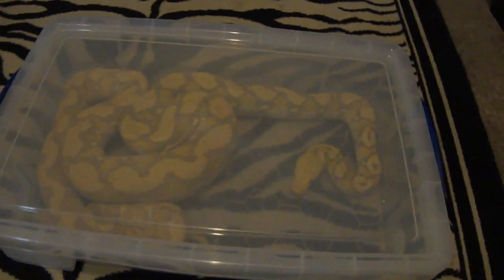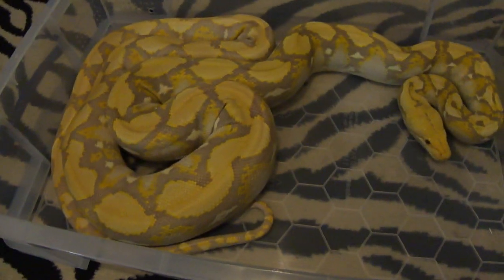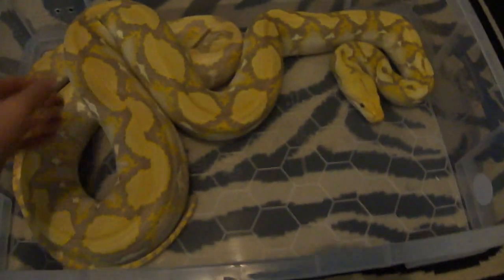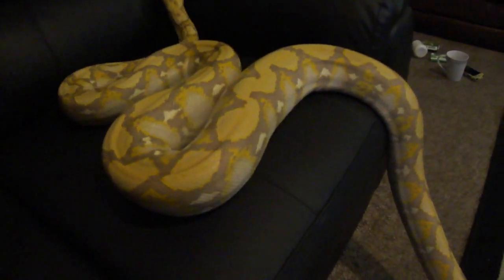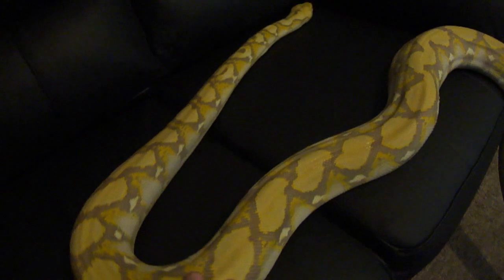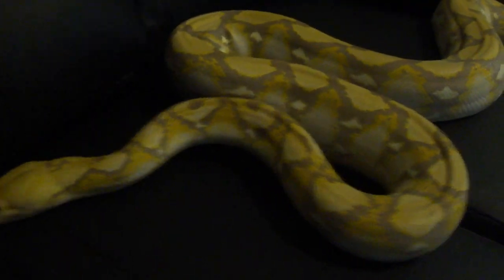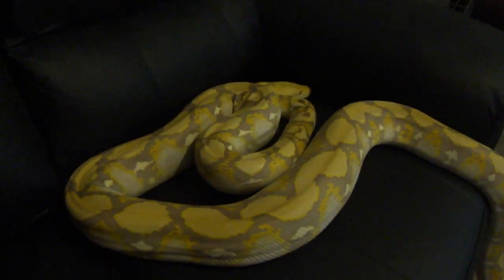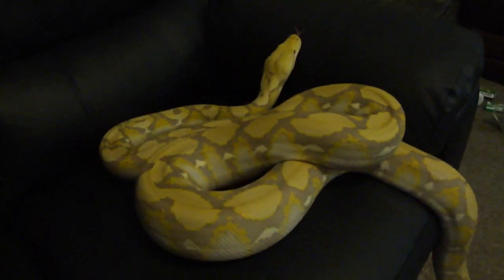purple Reticulated Python (apollo)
my latest reticulated pyhon,apollo. 8ft ish and looking great!